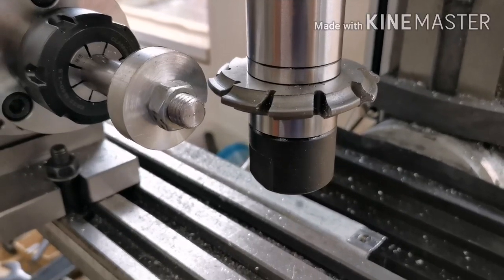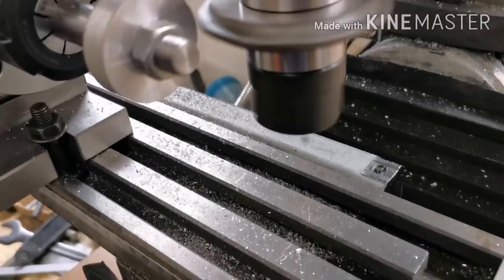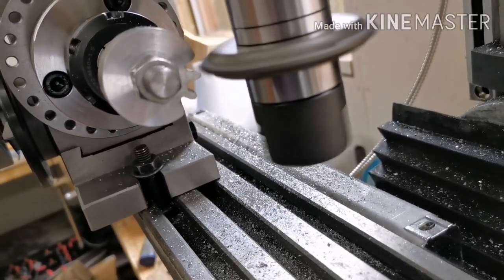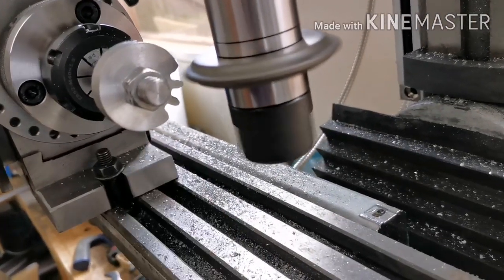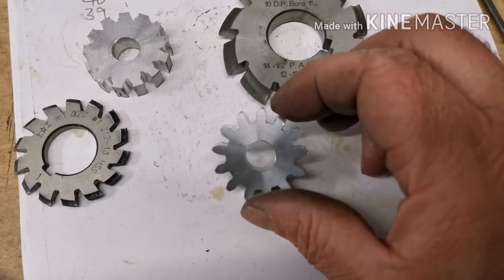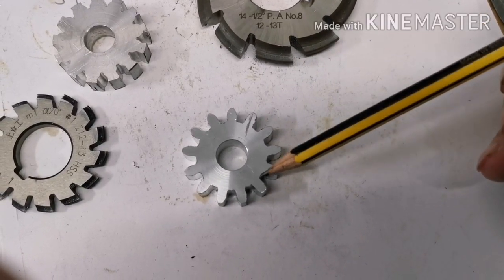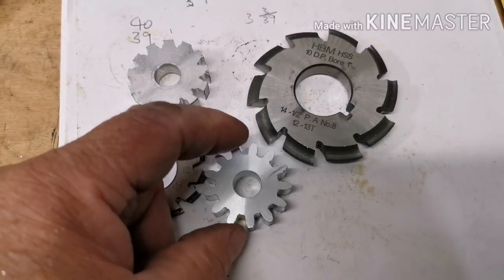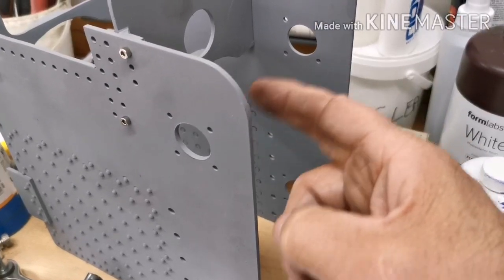2" Fowler Showman's Traction Engine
I have managed to get the right gear cutter for a 10 DP 13 tooth gear and successfully cut a trial gear, I have learnt a lot while doing this gear.. So I am pleased that when I come to cutting the gears, I know that I can